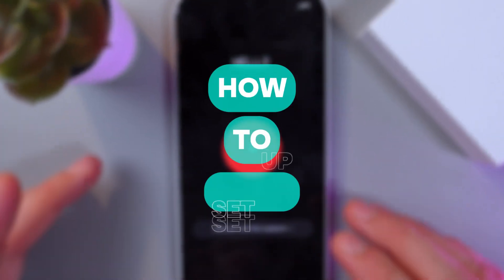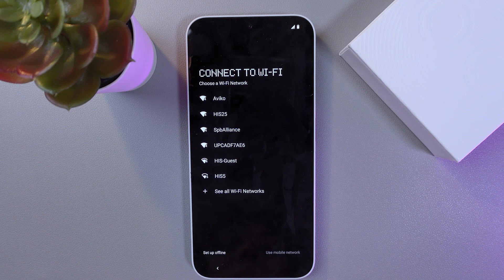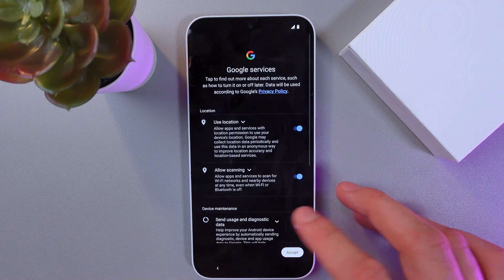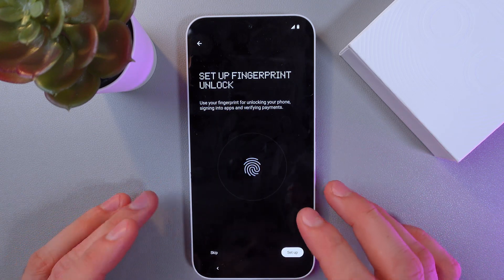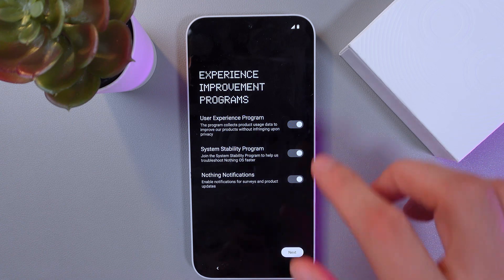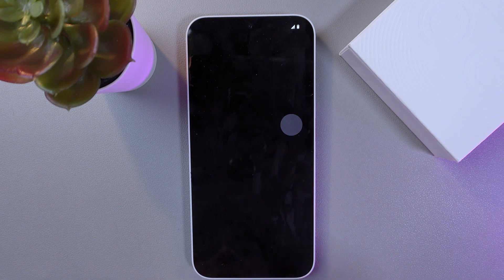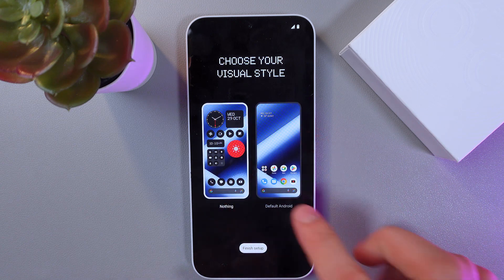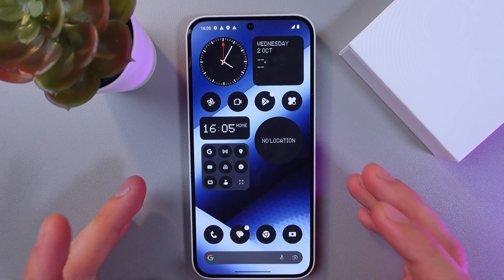How to Set Up Your Nothing Phone 2a | Tips, Tricks & Hidden Features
Looking to make the most out of your Nothing Phone 2a? This video is your ultimate guide to setting up your device like a pro. We’ll walk you through the essential steps to get your phone ready, from configuring your settings to personalizing your home screen. You’ll discover tips and tricks to ensure your Nothing Phone 2a operates smoothly and efficiently. Don't miss out on unlocking all the hidden features that can enhance your experience. Join us and transform your phone setup today!